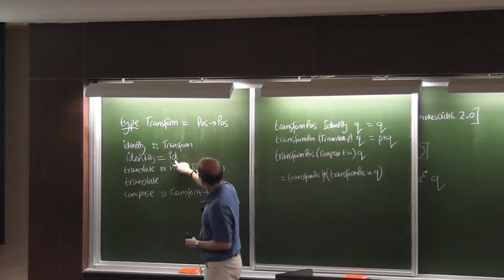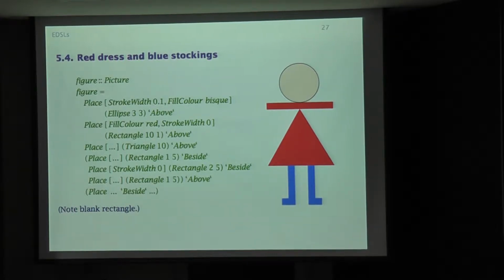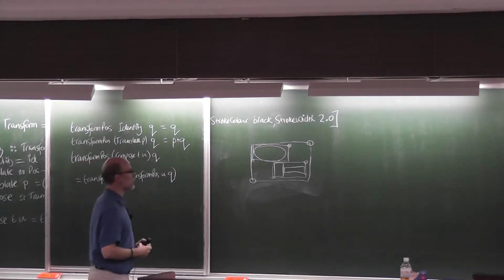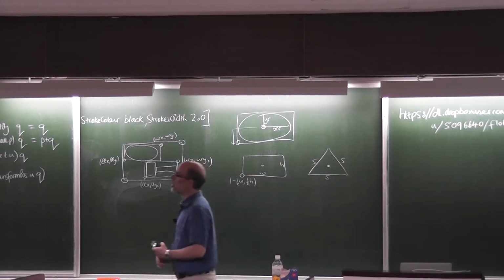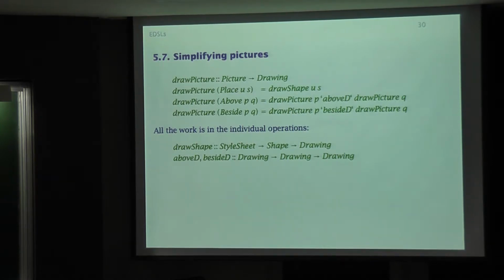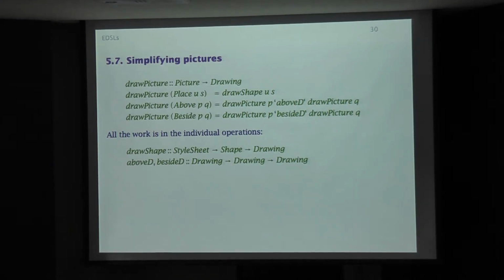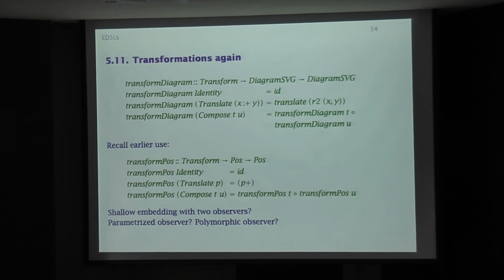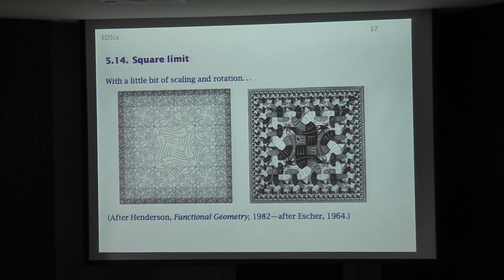FLOLAC'14 Jeremy Gibbons 特殊講題：內嵌式領域特定語言 Part 5/6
特殊講題：內嵌式領域特定語言 (SL)
Special Lecture: Embedded Domain-Specific Languages
Jeremy Gibbons
(20140710 am 191)